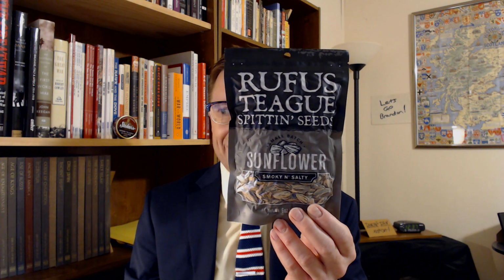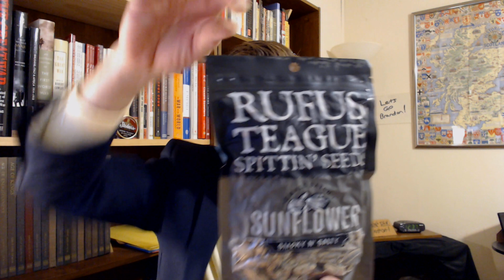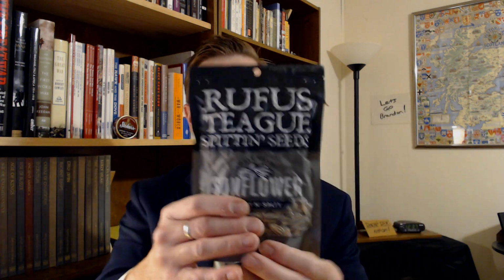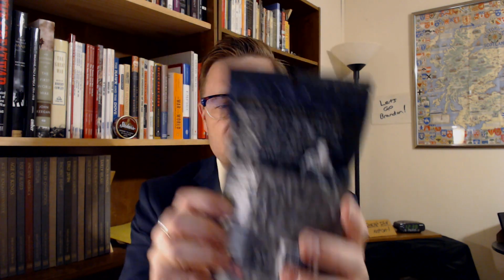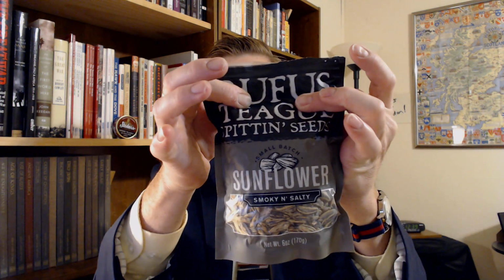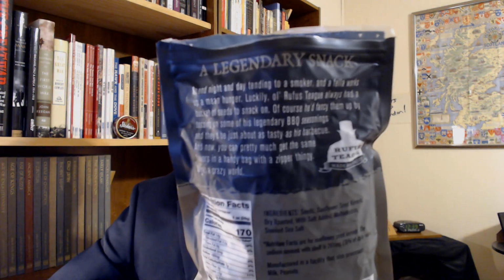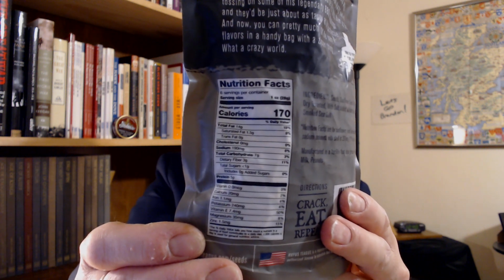Seeds : Rufus Teague 'Smoky n' Salty'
Entry point if you are using Amazon...